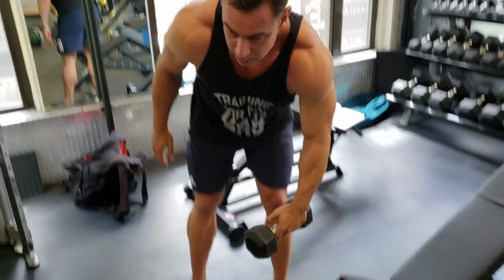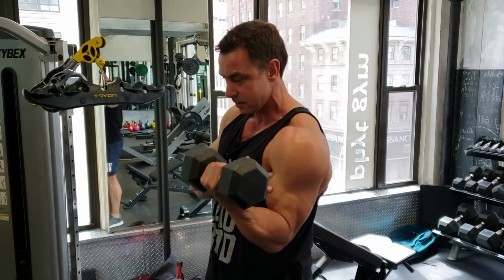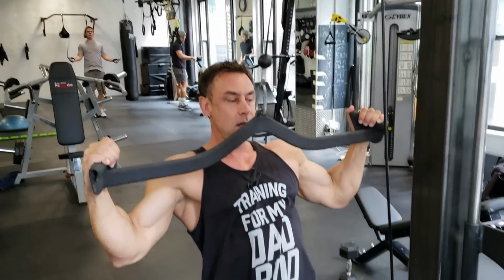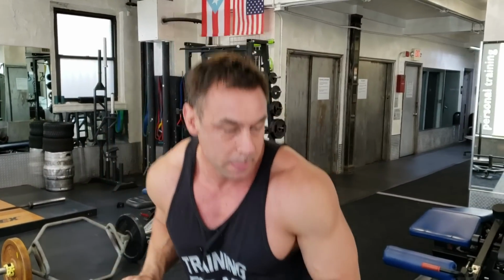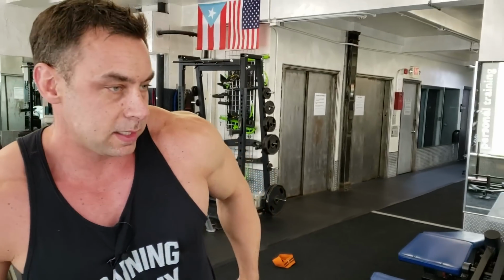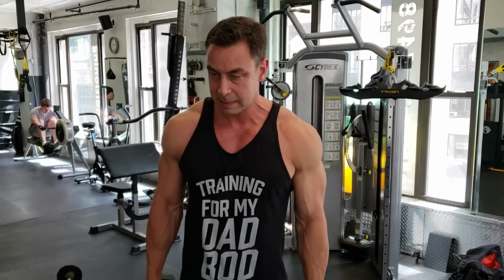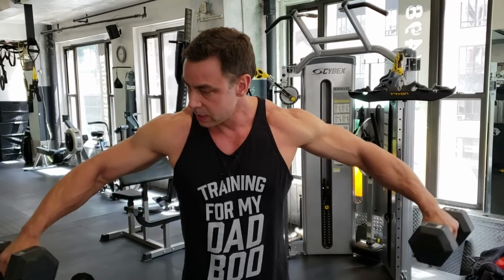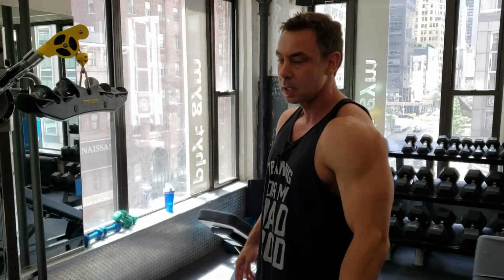The Most Important Part of Each Exercise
You know the saying how games are decided before kick off? I am not sure this is true but what I do is that many sets and even workouts are wasted before you touched a dumbbell
The reason being that if you do not get the beginning of an exercise correct, your whole rep and subsequently set will be off.
In this video I will go through some more common exercises and point out the proper way of starting every rep in order to maximize progress.

Maik is not only a personal fitness &  bodybuilding trainer, but he is also an NYU professor, Olympian, and Musclemania champion.

A two-time World Cup and Olympic-level swimmer from Germany, Maik Wiedenbach arrived in the United States on a swimming scholarship from Fordham University.

After obtaining his NASM, BSA, and AFPA certifications, Maik founded Maik Wiedenbach Personal Training New York City and successfully turned it into one of the most sought-after training and nutritional services in Manhattan and East Hampton, serving clients in top tier facilities.

Some of our most popular uploaded...

✔️10 Tips How To Increase Testosterone Naturally ll 10 Easy Ways To Boost Testosterone Naturally
✔️Build a career in bodybuilding? ll How To Build A Career In Bodybuilding
✔️Posing for bigger muscles! ll How To Do Posing For Grow Bigger Muscles Fastest
✔️The Four Most Important Rules when It Comes to Building Muscles!!
✔️How to Improve your Back Workouts!
✔️How to keep your Muscles after a Steroid Cycle